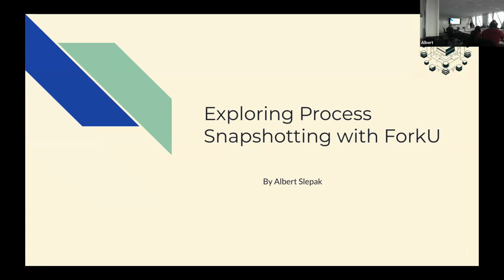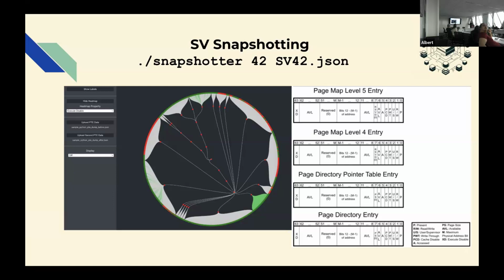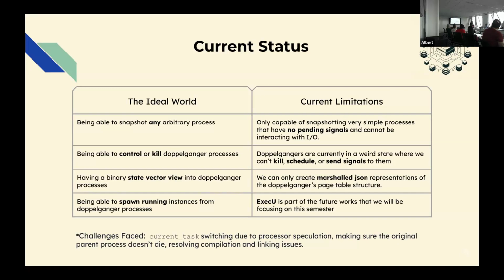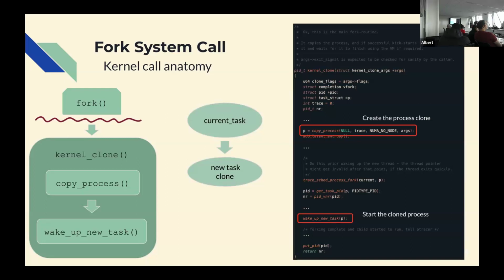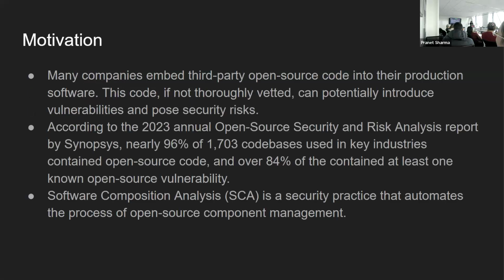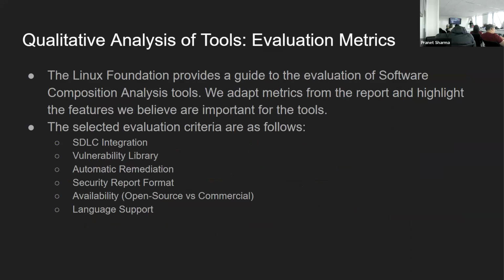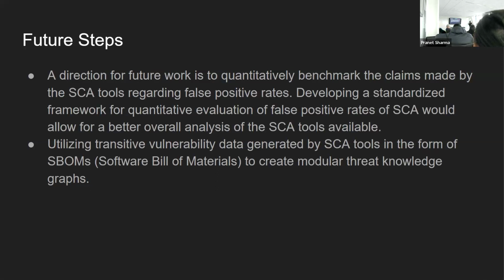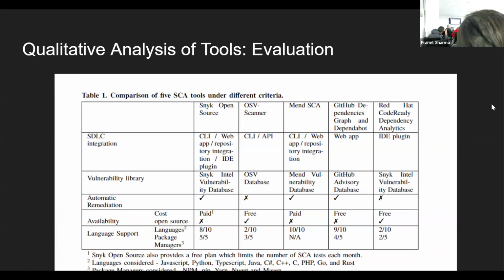Red Hat Collaboratory Student Research Presentations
Thursday January 25

Presenter: Albert Slepak
Talk Title: Linux with State Vectors

Abstract:
This project investigates adding efficient Linux support for viewing and manipulating processes as “State Vectors,” a user-accessible, simple binary vector snapshot of values (see background below). This semester’s goal was to exploit the group’s recent RH Collaboratory results in Linux Dynamic Privilege to develop “elevated” State Vector primitives. Using the ability afforded by “elevated” access to directly access kernel data structures and code from a user program (see background below), we explored a primitive we call “ForkU” that can externally clone a running process at various time points, ultimately allowing the creation of a timeline of “doppelganger” processes. Additionally, we explored using “elevated” access to the kernel and hardware virtual memory objects to marshal a process’s address space into a convenient format, such as a JSON file, and later visualize it using web tools. This talk will describe and showcase the challenges, experiences, results, and future works.

Background: State Vectors: A long-running theme of Professor Appavoo’s lab is using a “State Vector” view of computation. In this view, at each instance of a computation, its registers and memory values are treated as a large binary “State” vector; as the computation proceeds, it traces out a path of State Vectors. The group has exploited this view to explore various ideas, including transparent auto-parallelization (ASC-ASPLOS 2014), exploiting neural network hardware for transparent acceleration (DANA-PACT 2015), and the use of computational caching (Computational Caching SYSTOR ’13) to optimize a Function as a Service platform (SUESS – EUROSys 2020). Dynamic Privilege (Unger 2023): Introduces the ability for a user process to request “elevated” HW privilege, matching that of the OS Kernel. In the elevated state, a process can execute privileged instructions and gain access to the code and data structures of the running OS Kernel. Our Linux prototype offers this ability to authorized binaries via a new system call; “kElevate.”

Presenter: Pranet Sharma
Talk Title: Improving Software Composition Analysis (SCA) Tools with Knowledge Graphs

Abstract:
In this presentation, I will discuss my contribution towards the Red Hat project, Improving Cybersecurity Operations Using Knowledge Graphs. Software Composition Analysis tools allow software developers and security practitioners to identify known security vulnerabilities in open source libraries and ensure supply chain security. These tools scan open-source dependencies present in code to determine if any of the included dependencies have a CVE entry associated with them. There are many different SCA tools available on the market which have different approaches to vulnerability detection and mitigation. Understanding the similarities and differences between the approaches these tools take is essential to determining how Knowledge Graphs can be leveraged to improve their performance. On the basis of qualitative analysis and a case study, various findings are presented.